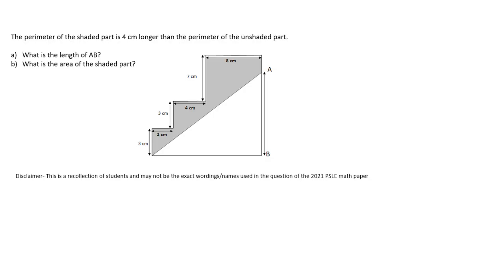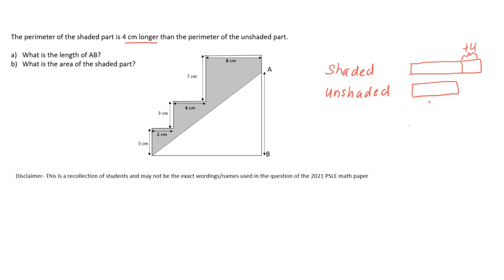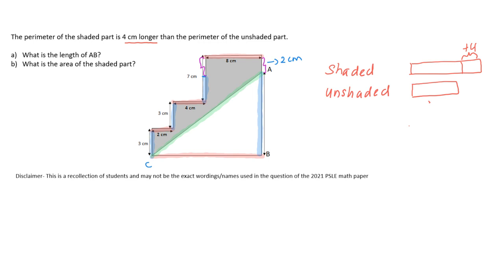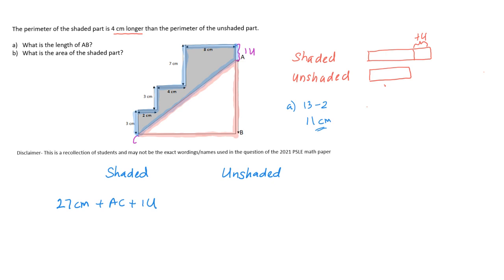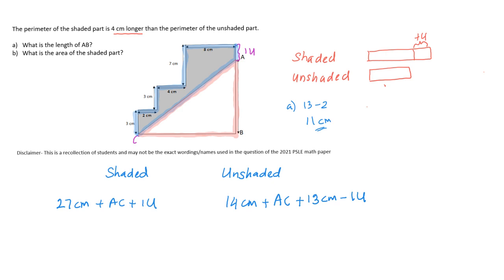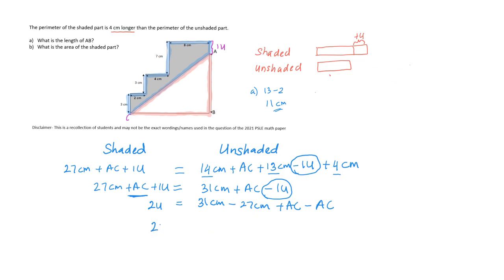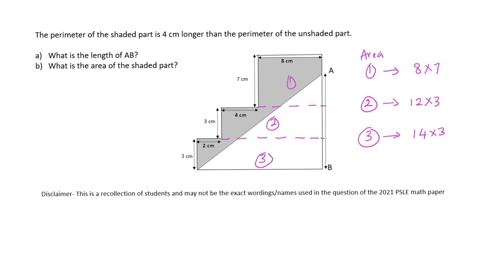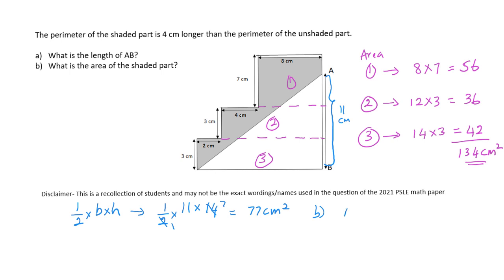PSLE 2021 challenging question explained using 2 methods -Area and Perimeter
This video aims to explain the area and perimeter question in the PSLE 2021 Math paper.